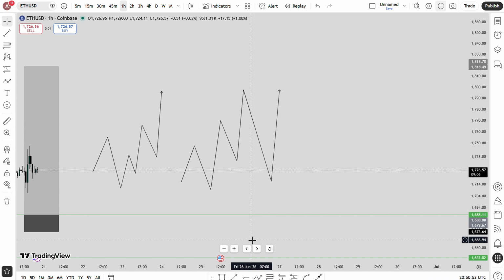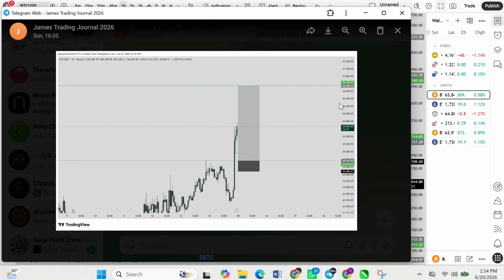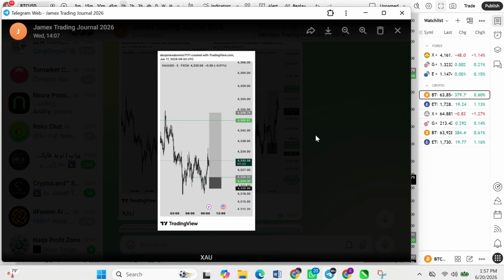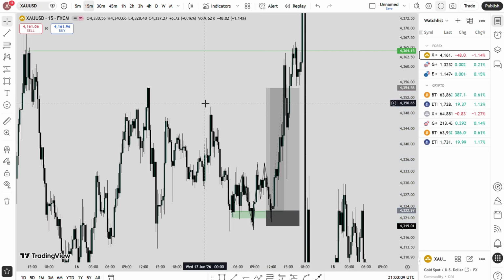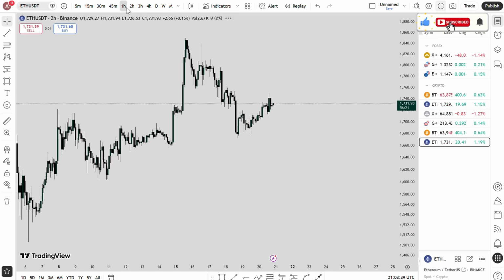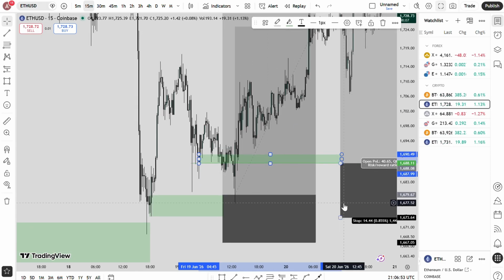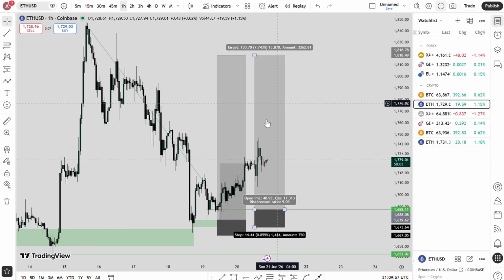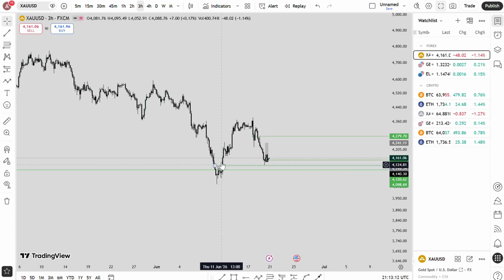MY WEEKLY TRADING BREAKDOWN THAT YOU CAN USE TO GET THE RIGHT ENTRY IN 2026